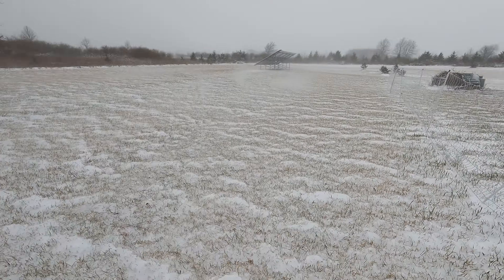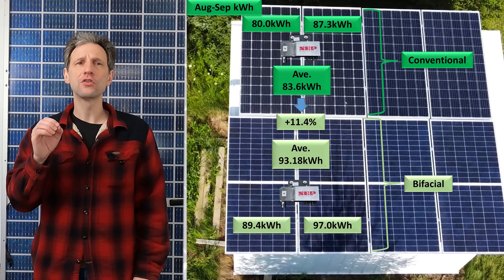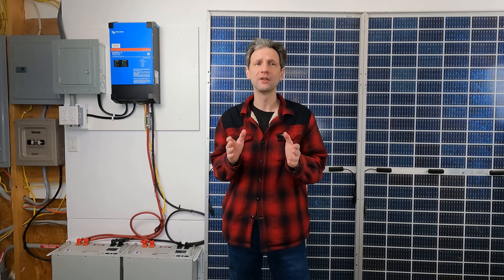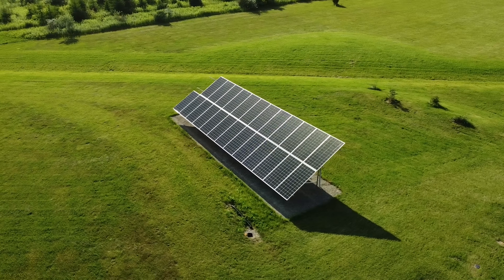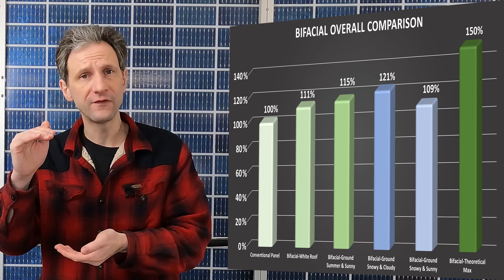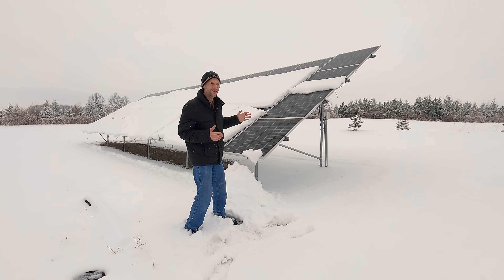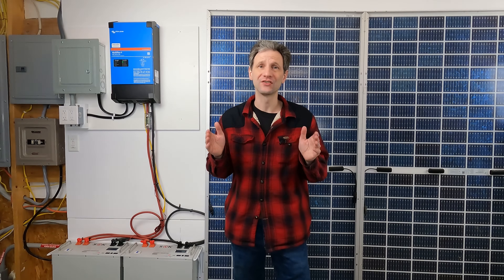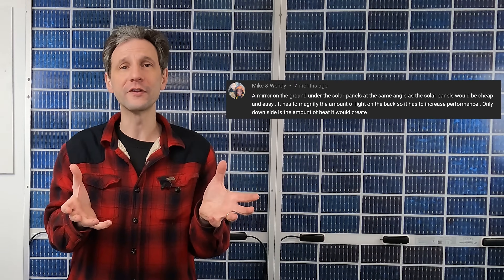Bifacial Solar Panel Winter Performance Actual Results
Side by Side Bifacial Solar Panels and Conventional Solar Panels Winter Performance.
EnergySage is CA homeowners’ best resource to lock in solar savings before April deadline

Timestamps:
00:00 Intro
00:44 Bifacial Roof Result
01:37 Bifacial Ground Mount Summer Result
01:56 Bifacial Theoretical Max
02:14 Bifacial Winter Result
03:33 California State Policy NEM 3.0
06:21 Bifacial Snow Shedding Performance
07:07 Bifacial 250% Improvement